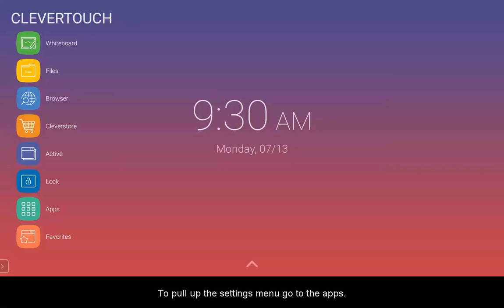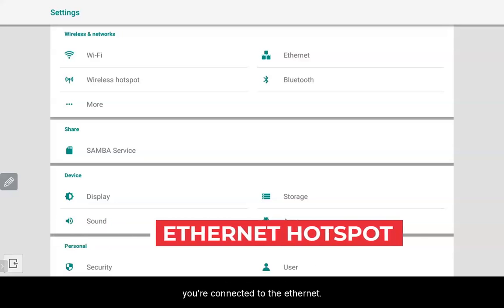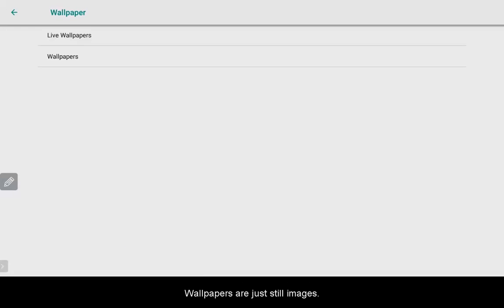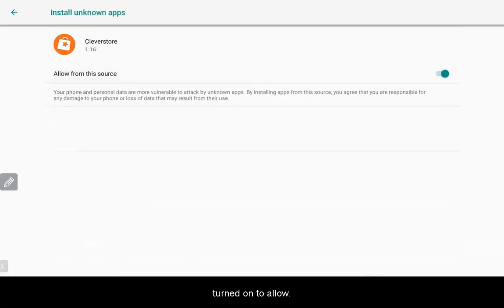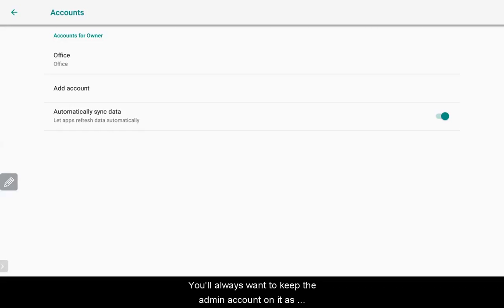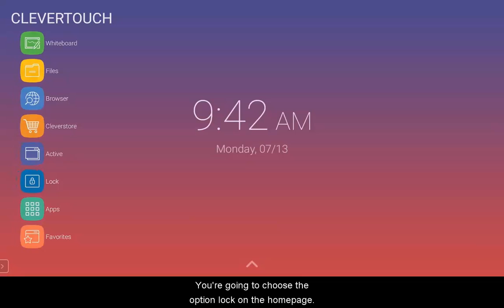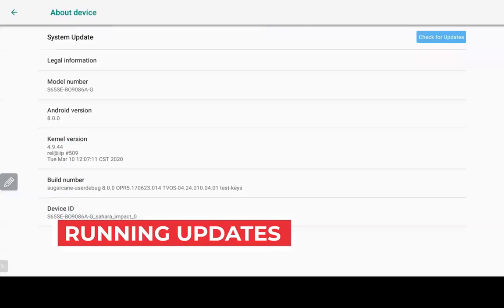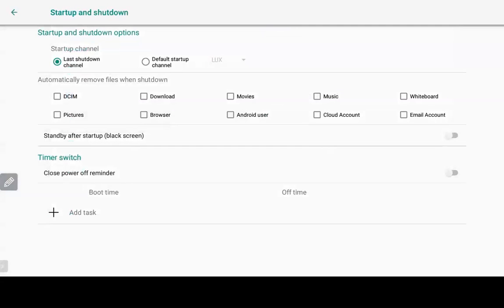Clevertouch Settings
Learn tips and tricks in the Settings app to better manage your Clevertouch Impact Plus V2 Panel.